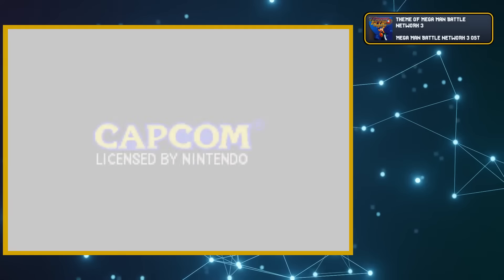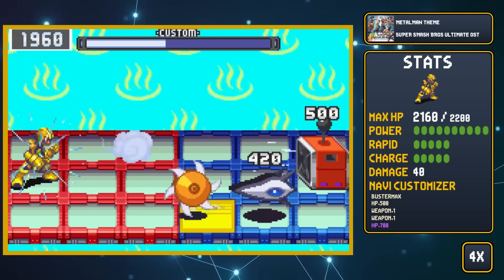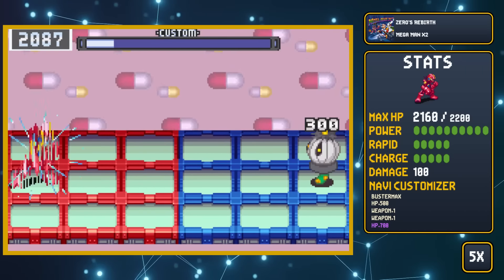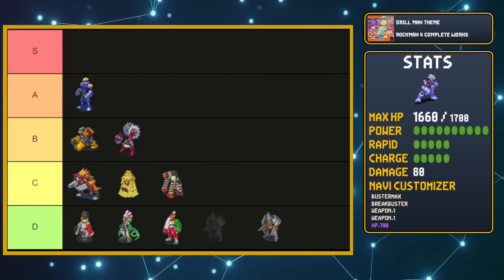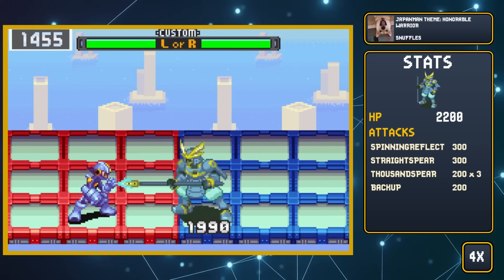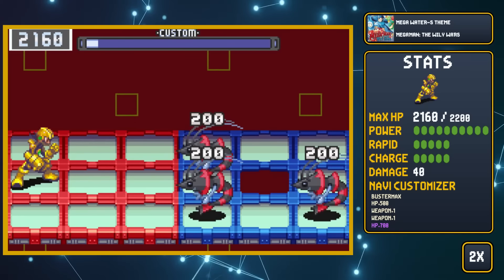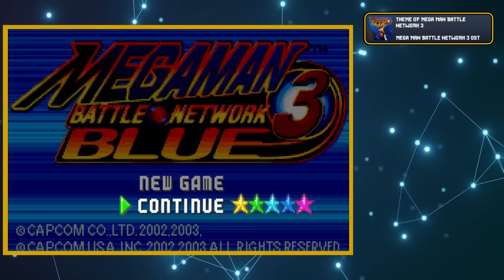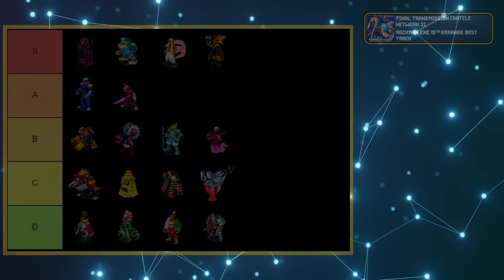Can You Beat the HARDEST Bosses in Battle Network 3 Buster Only?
Hey everyone, welcome back! The main Battle Network 3 video was admittedly pretty long and felt a little incomplete without the final Omega navis. Here's a "part 2" of sorts, building on top of the first video.

I've made a few changes here as well, including taking off the smoothing filter and including a tier list! As always, would love your feedback and look forward to the comments.

TIMESTAMPS:
0:00 - Introduction
0:32 - GutsMan
2:17 - FlashMan
4:26 - MetalMan
5:14 - BeastMan
6:43 - KingMan
8:37 - DesertMan
9:58 - PlantMan
10:50 - FlamMan
11:55 - BowlMan
12:49 - DrillMan
13:29 - ProtoMan
14:00 - DarkMan
17:54 - JapanMan
18:58 - BubbleMan
20:58 - Serenade
23:46 - Bass
27:15 - MistMan
29:46 - Alpha